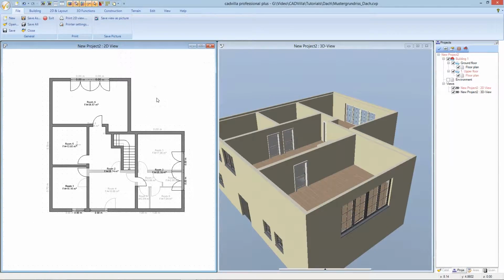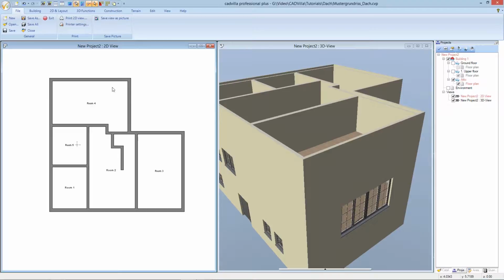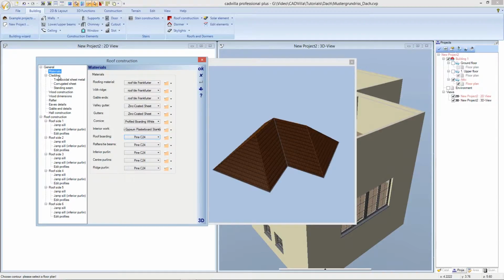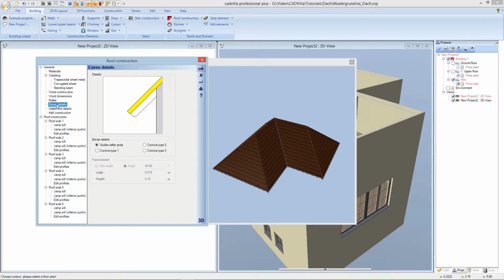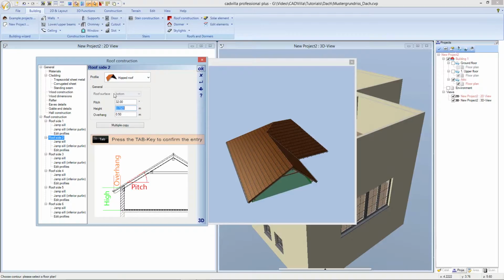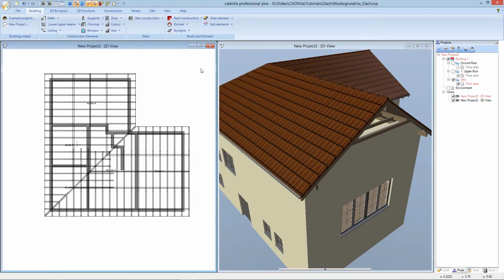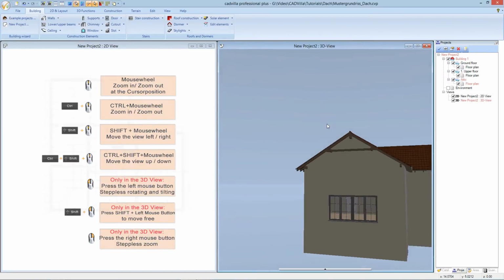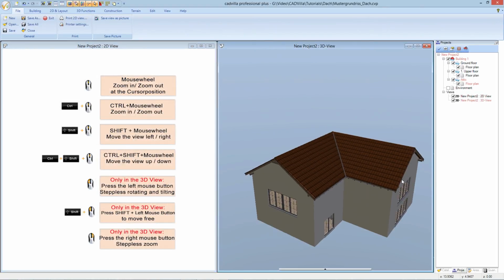cadvilla® Support - Enter a roof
Further detailed information about this video (with jump marks) can be found in the cadvilla support area

In this Video-Tutorial we show you how you can enter with the 3D CAD house planning software cadvilla a roof and how you can define the properties of it with the 3D CAD house planning software cadvilla.

You can enter a roof polygon with the help of a rectangle, polygonal or with the automatic contour selection. When the contour of the roof is selected you can edit in the roof dialogue the single sides of the roof. You can select the roof sides in the 3D-view (you can open the 3D-view when you click on the button 3D in the roof dialogue) or in the object tree of the roof. Also you can use the support of the multiple copy function to transfer defined properties to other roof sides.
For each roof side you can define an individual height, but at the same time we can also change the height of the complete roof.

The basic workflow:

    In the first step we make a right mouse click at the layer “Building” – “New floor above”. We enter a name for the floor, for example “Attic” and after it we select the point “Transfer”. As source for the transfer we select for example the 1. upper floor and at the point “Objects” we choose “selected”. We deselect for example all objects, only the “Construction Elements” stay selected (Of course you can select or deselect in your project also other objects). After it we confirm with “OK”.
    The new floor is created and now we select “Building” – “Roof construction” – “Insert roof” and for example “Insert roof on selected contour”. Now we choose in the 2D-view the area of the project where we want to built the roof, the program tags automatically the outline with green colour and we confirm the entry with a left mouse click.
    The dialogue “Roof construction” opens and when we click on the “3D” symbol in the lower right corner we can open the preview window. The register is located in the left area of the window in which we can find lots of roof adjustment options. Here we can define, edit and change the dimensions of the materials, the cladding, the wood construction & wood dimensions, the rafters, the eaves details and the gable end details. At the point “Hall construction” we can define our roof as a hall construction.
    To define the single roof sites, we select in the preview window the desired roof side with a left mouse click. The concerned roof side gets automatically selected in the register. Now we can choose a “Profile” for the roof site, for example a “Gable” roof. At the point “Overhang” we can define the overhang of the roof. To confirm the entry we press the “TAB” key, after it the preview window gets automatically updated. At the profile “Hipped roof” we could also edit the “Pitch” and the “Height” of the roof. At all roof sides we can also choose and edit the jamp sill and the profiles in the register. Of course there is also the possibility to create a multiple copy to transfer the properties of a defined roof site to another roof site. Therefore we select the function “Multiple copy” and after it the “multiple copies” dialogue opens automatically. The current selection in the dialogue gets displayed in red colour. To choose roof sites for the multiple copy we select them and after it the selected roof sites get displayed in green colour. Finally we click on “Transfer” and on “Ok” to confirm the transfer. After all roof sites are finished defined we can confirm the new properties with a click on the “OK” button.
    The roof is created and if we would like to change again the properties of the roof, we select the roof – right mouse button – “Properties”.
    Under the roof gable we can see a hole in the wall. To close this hole we make a right mouse click on the layer “Attic” – “Properties”. At the point “Rough height” we enter for example 6 meters, the overhanging walls will get automatically cutted off by the roof. After it we press “OK”. The hole is now closed and the overhanging walls got cutted off by the roof.
    We can switch the cladding and the roof construction in the 3D- and 2D-view on and off. Therefore we click on the symbol “Cladding on/off”. To change the visibility for different object types and categories we make a right mouse click – “Visibilities”. Here we can deselect for example at the point “Extension elements” the function “Roof panelling”. After it we press “OK”. Now only the roof construction gets displayed, we can show or hide the roof construction with the function “Roof construction on/off”.
    To move the roof in the height, we select the roof – right mouse button – “Properties”. At the point “General” we can enter at the field “Move roof level by” a value to move the roof. After the entry we click on the “Apply” button. In the preview window we can see the changes, if the roof is correct defined we can press “OK” to confirm the new properties.